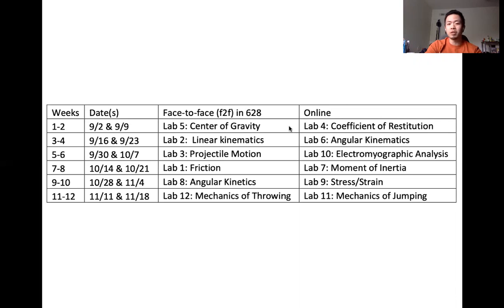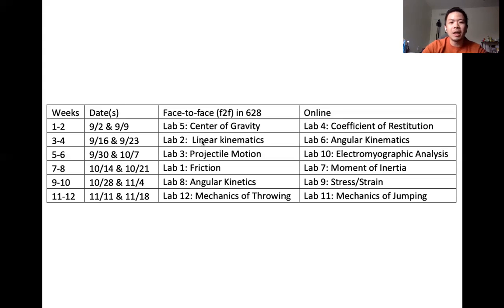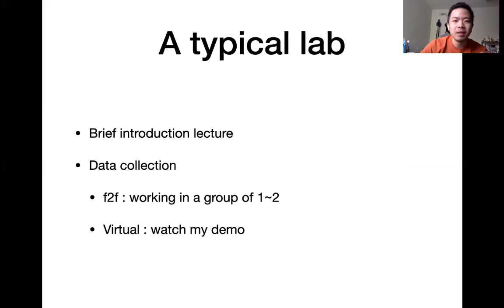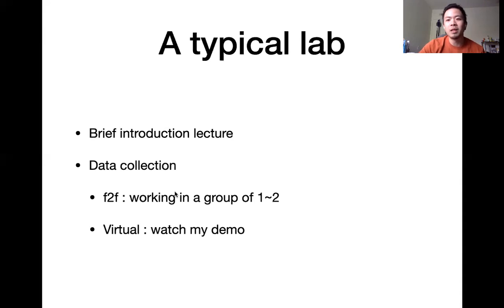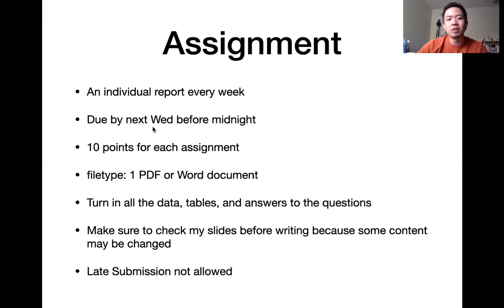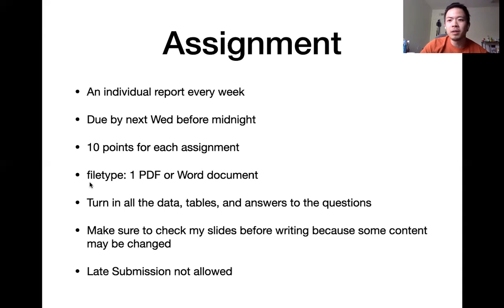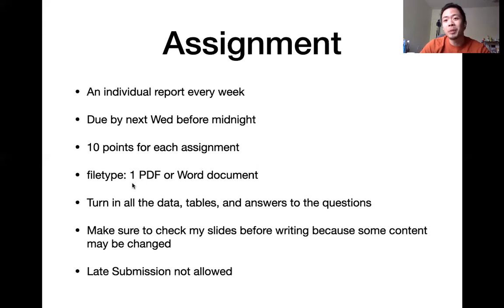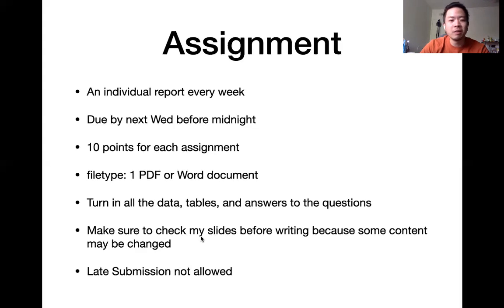Brief Introduction of KIN320 Lab